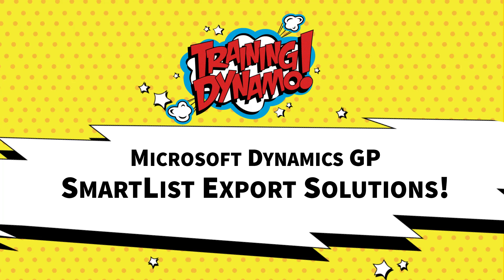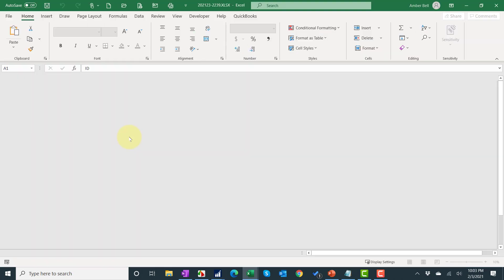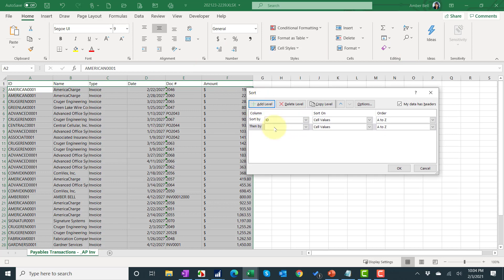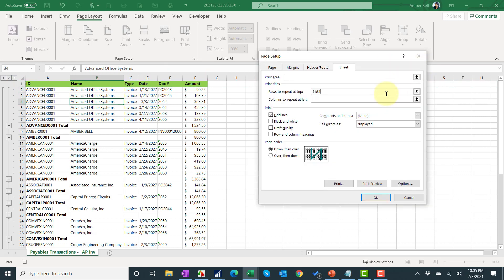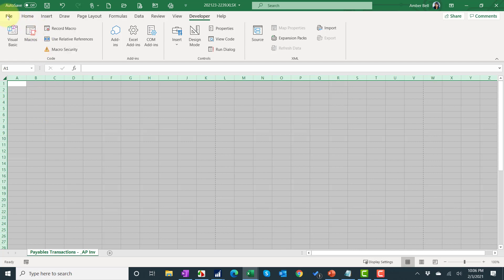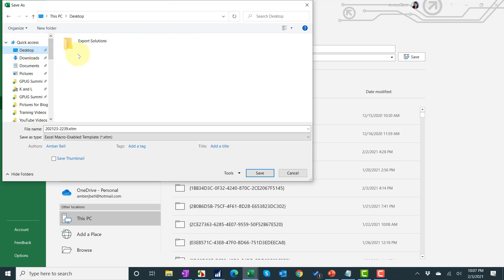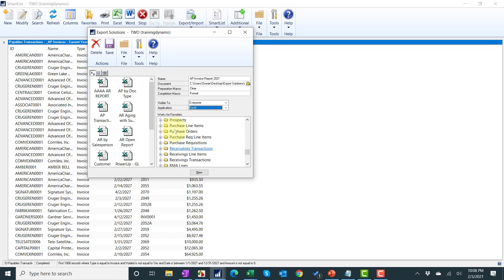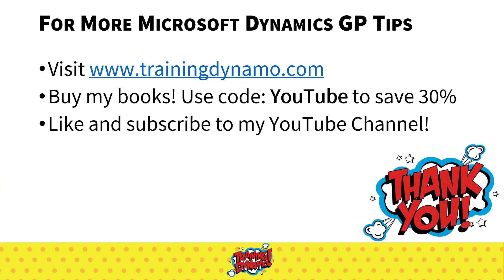Microsoft Dynamics GP - SmartList Excel Export Solutions by Training Dynamo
Learn how to export formatted reports from Microsoft Dynamics GP using SmartList and Excel Macros! This works for old versions of GP (GreatPlains)!